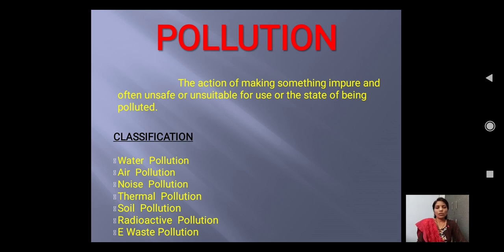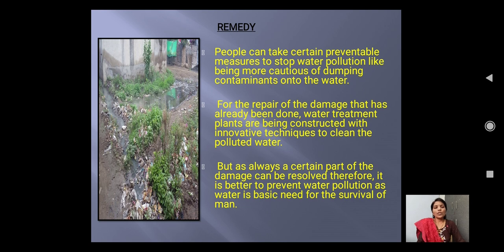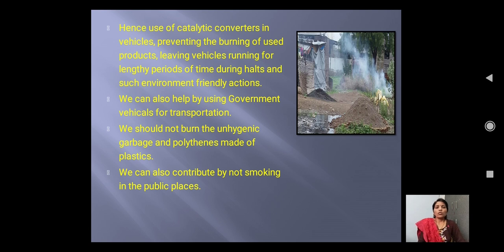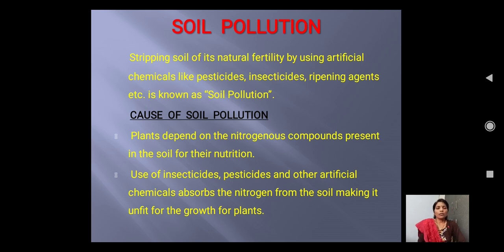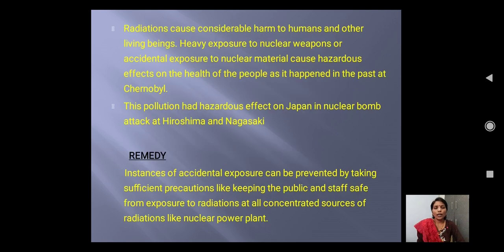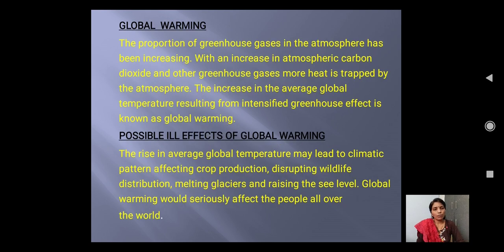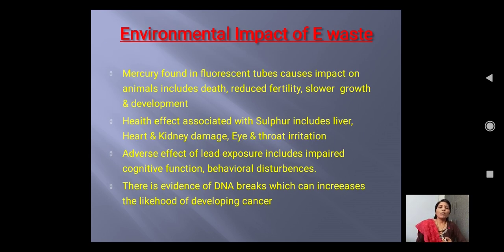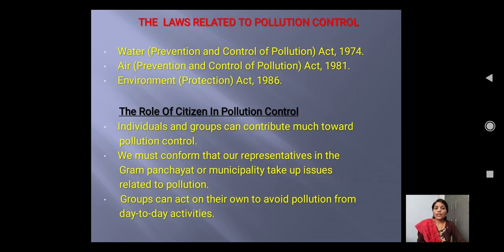Pollution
Environmental Science, pollution,  Air pollution,  soil pollution, Water pollution,  Radioactive pollution,  Thermal pollution, E waste pollution